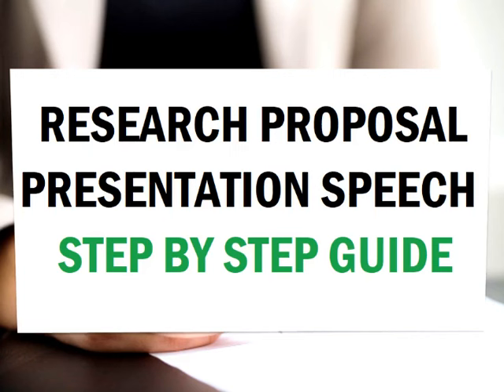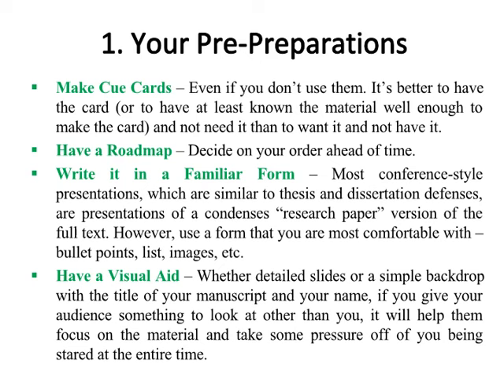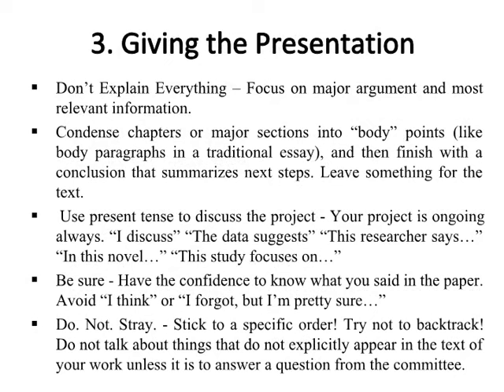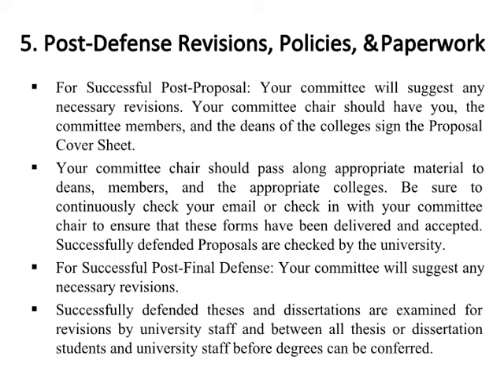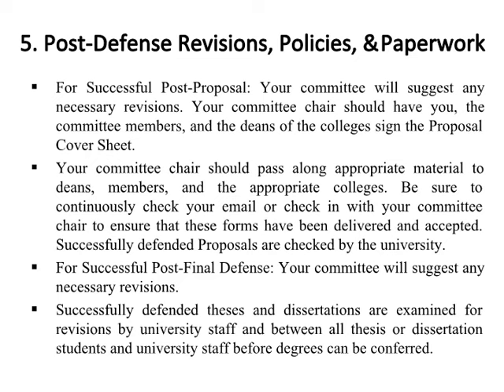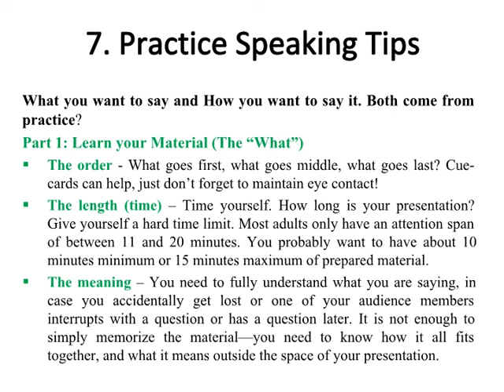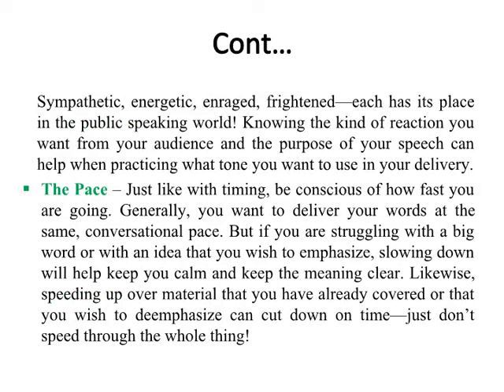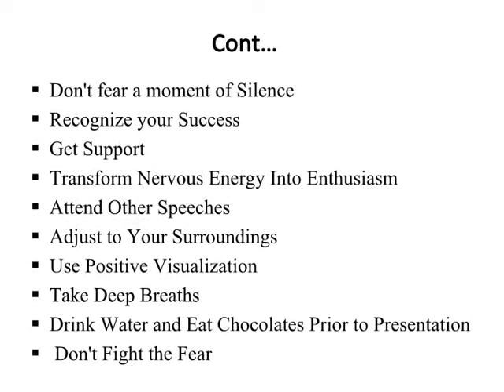Research Proposal Presentation Speech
This video is about Research Proposal Presentation Speech. It will covers following topics such as
What to Expect Before, During & After Defense?
1. Your Pre-Preparations
2. Set-Up and Start-Up
3. Giving the Presentation
4. Post-Defense Committee Questions
5. Revisions/Paperwork
6. Public Speaking in General
7. Practice Speaking Tips
8. How to Avoid Nervousness in Presentation?